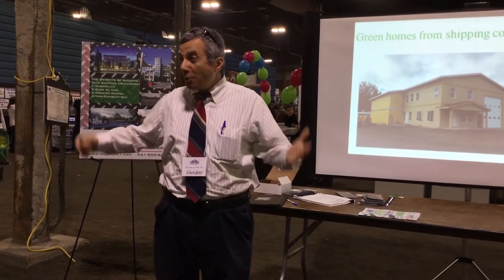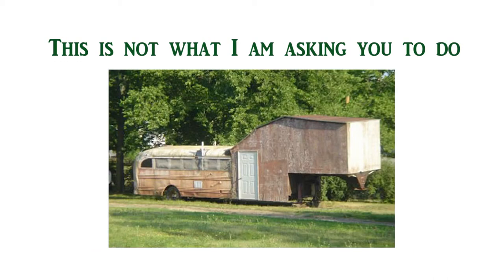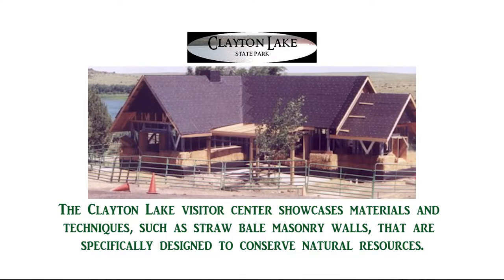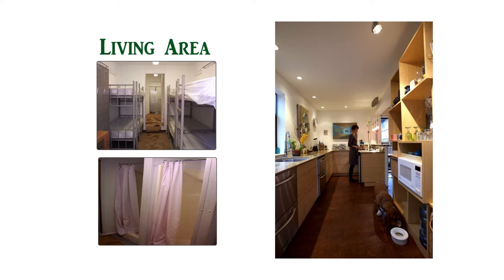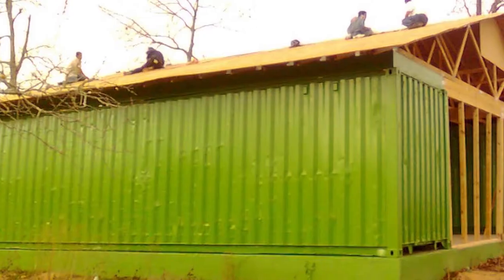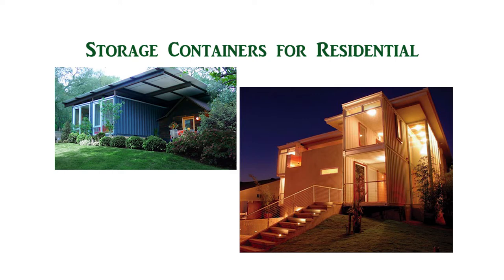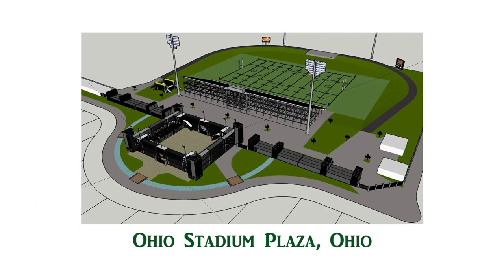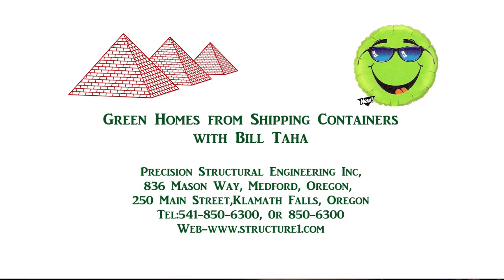Green Homes from Shipping Containers